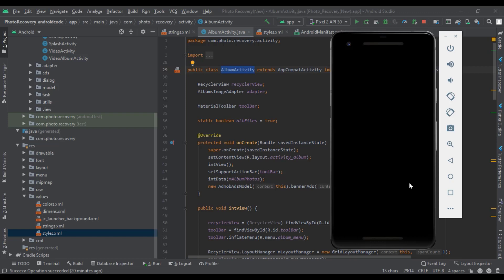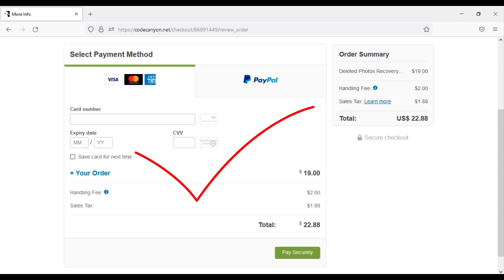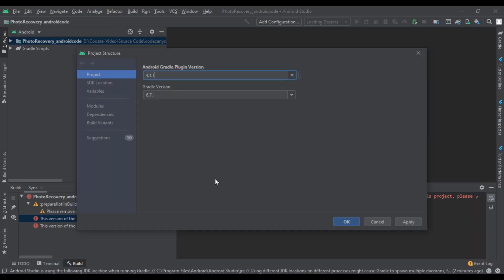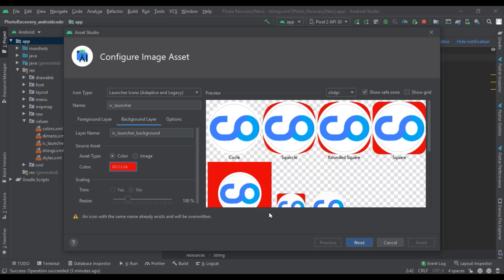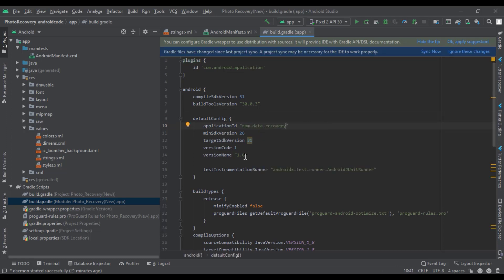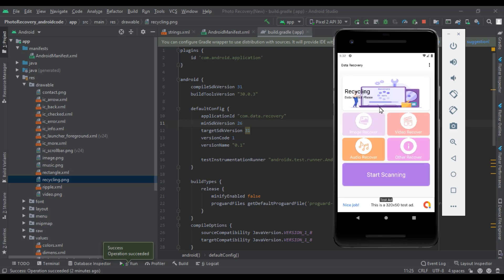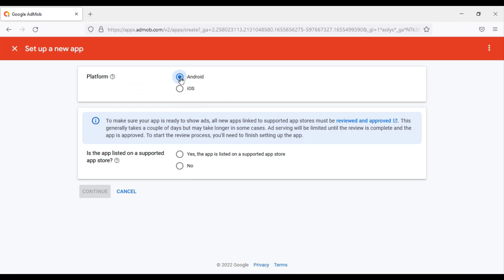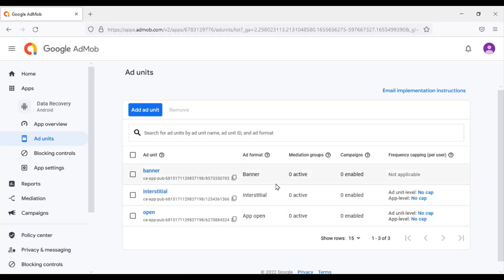Data Recovery App Source Code Android Studio Admob Earning App Development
In this video we will learn how to develop data recovery app. We will use our data recovery app Google Admob Ads. Then we will publish our app on Google Play Store. By creating such an earning app, I will be able to make passive income for the rest of my life. We will use Android Studio to create data recovery app. I will teach you step-by-step how to create data recovery app.

⏰Video Lesson Chapters Timelines👇
00:00 App introduction
01:08 How to purchase the app source code
02:46 How to submit source code in Android Studio
04:26 How to change the name of the app
04:55 Change the app logo
05:45 How to change the package name of app
07:36 Change the design of app
09:57 How to add app Google Admob ads
12:08 How to publish an app on Google Play Store